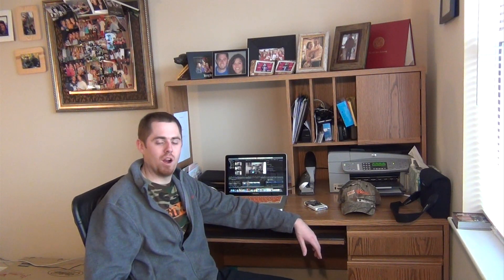Time Lapse Challenge Day 1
Tag N' Brag's Time Lapse Challenge Day 1.  Cloud movement time lapse.